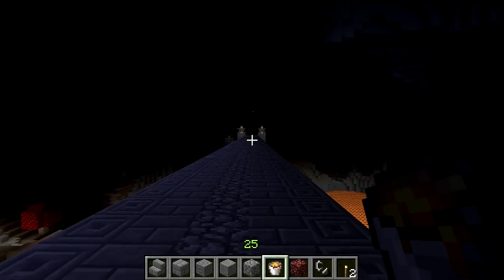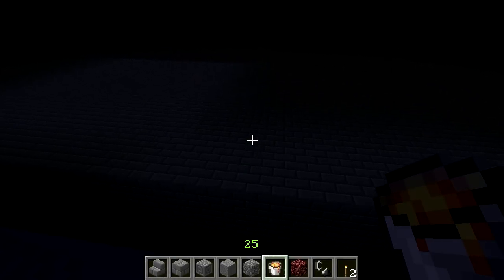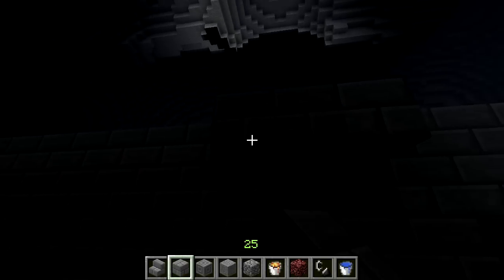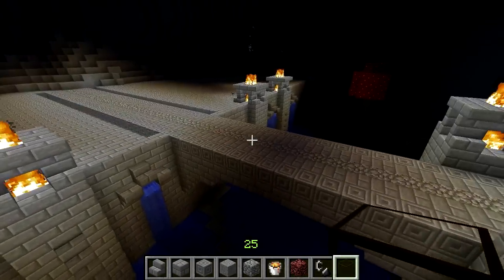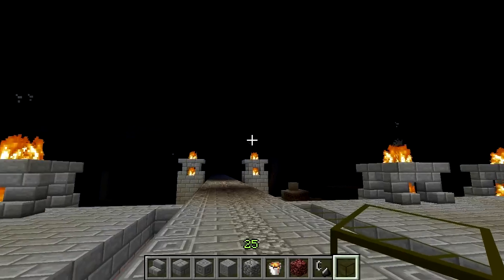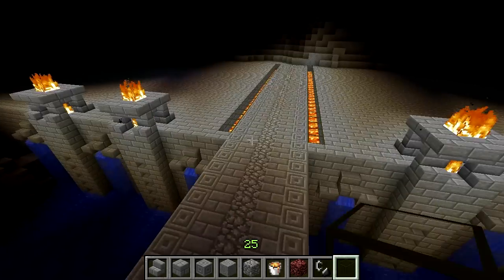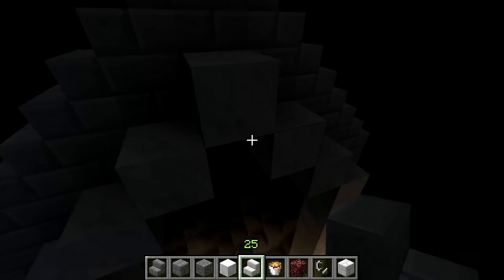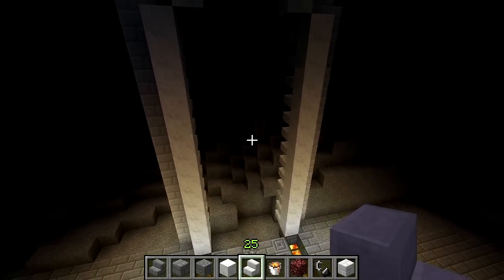Minecraft: Dwarven Main Hall 1 of 2 [part 114 season 1]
More work in the Dwarven Cavern area now on to the main hall where the king lives!!!